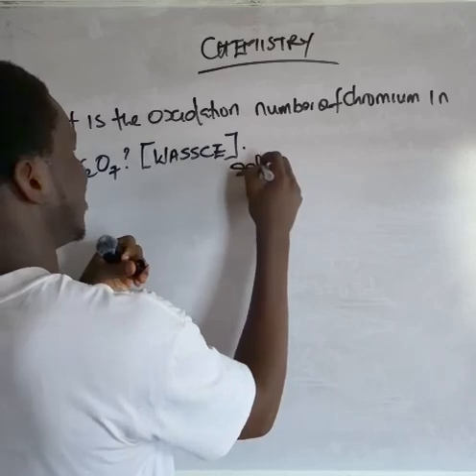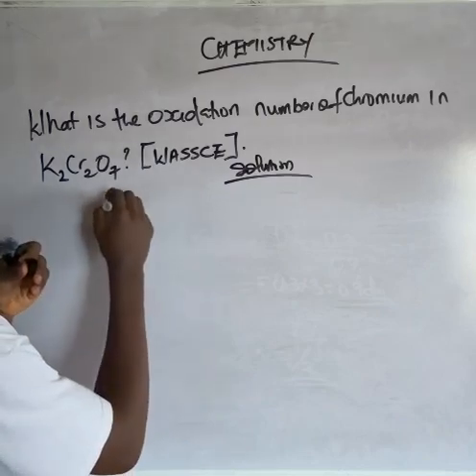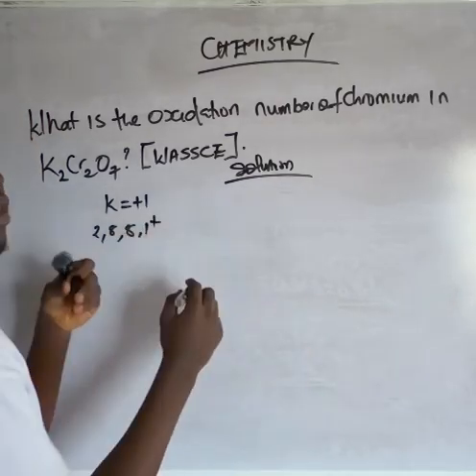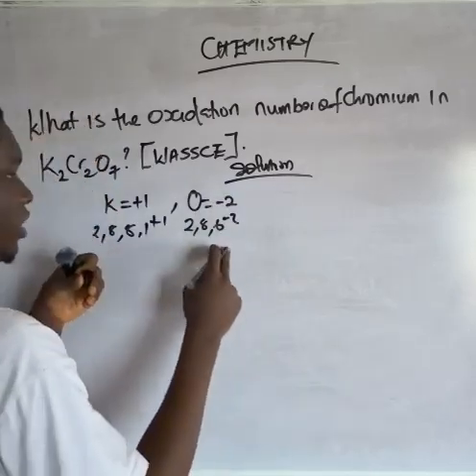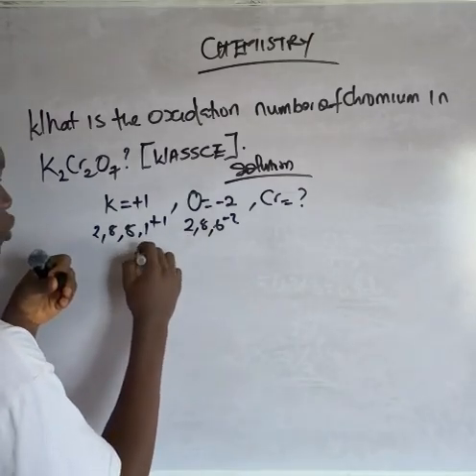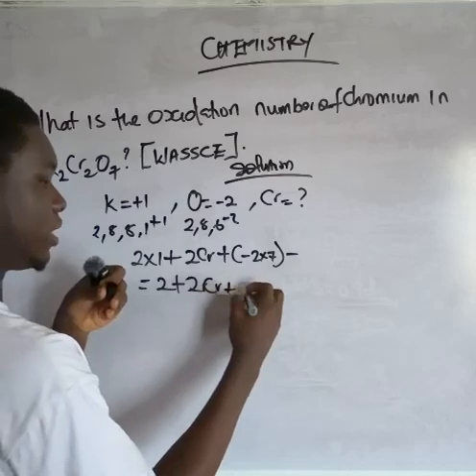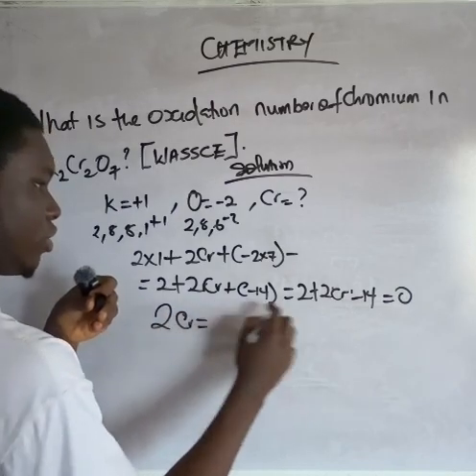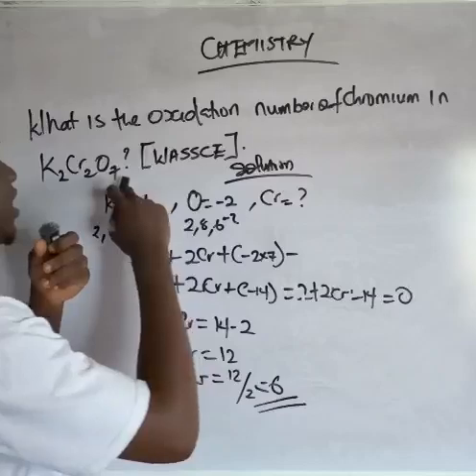Can You Find the Oxidation Number of Chromium? ⚗️🔥 | WAEC Chemistry Challenge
Think you've mastered oxidation numbers? Test yourself with this quick chemistry challenge.
Question: What is the oxidation number of chromium in K₂Cr₂O₇?

Comment your answer and challenge a friend to solve it too!